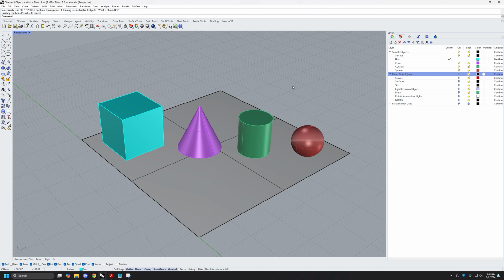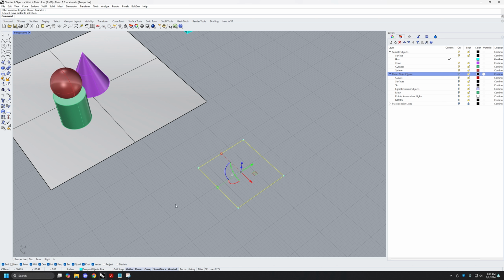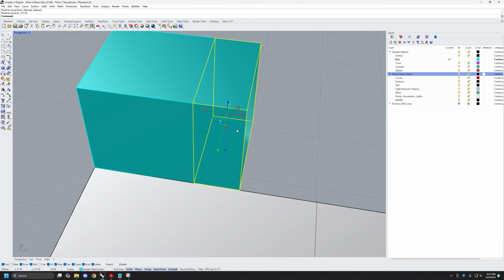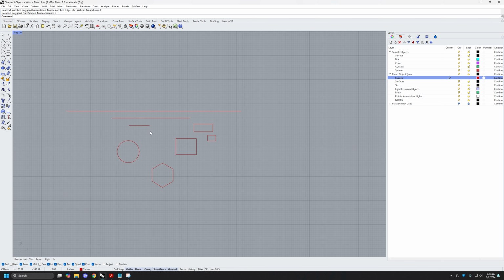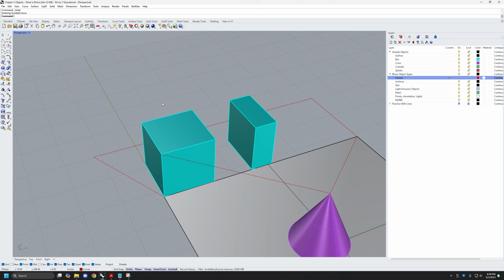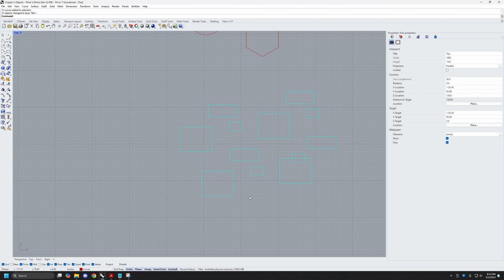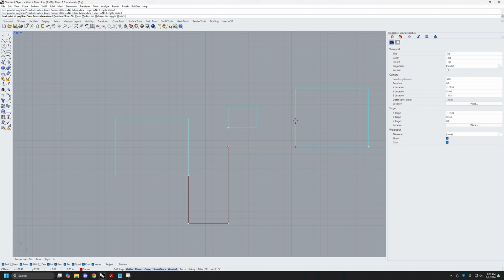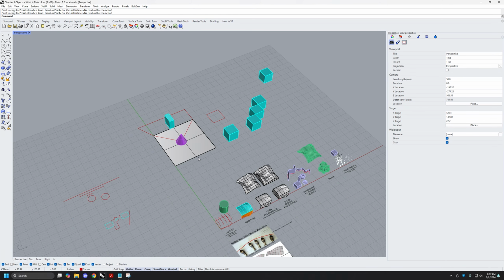Rhino Workshop Part 3: Creating + Editing Geometry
See Chapters time-stamped below for quickly jumping to specific sections.

Part 3 covers how to create and edit basic geometry and objects in Rhino efficiently and accurately.

Chapters:
0:00 Topics Covered
0:40 Move Command + Object Snaps
3:38 Command Line: Enter, Spacebar, Right-Click
13:20 Move Command: Vertical
17:39 Selecting Objects with Selection Windows: Enclosed vs. Crossing
23:35 "Flattening" Curves to the Construction Plane: ProjectToCPlane
30:24 Using the "Smart Track" feature for precision modeling